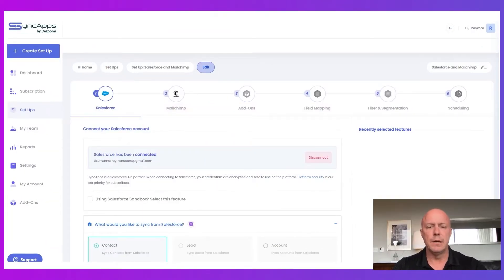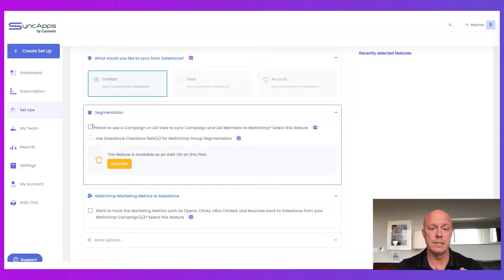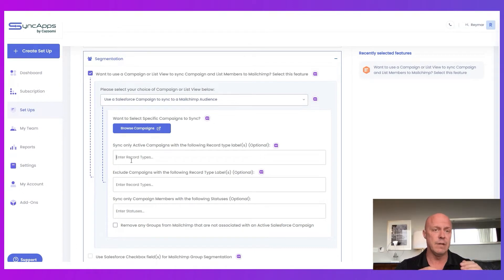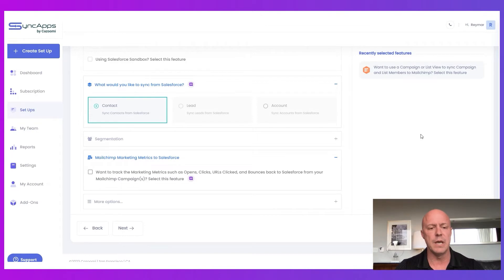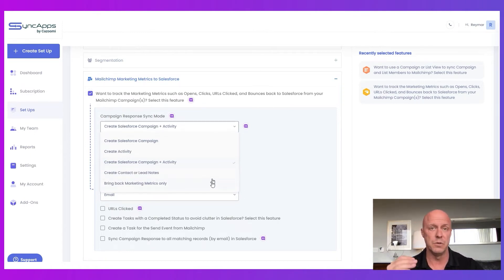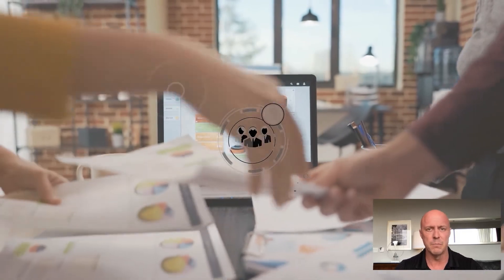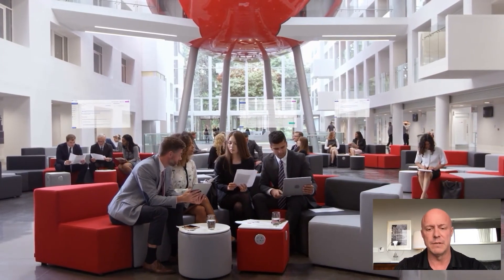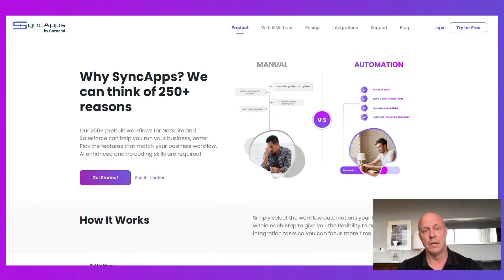Integration Strategies For Mailchimp and Salesforce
In this demo, I walk through how to set up a typical integration and strategies in a few minutes: Mailchimp and Salesforce

Bring game-changing data integration into your business processes for Free today! Plans start at only $0.00 a month.